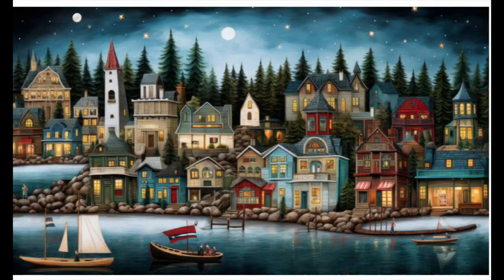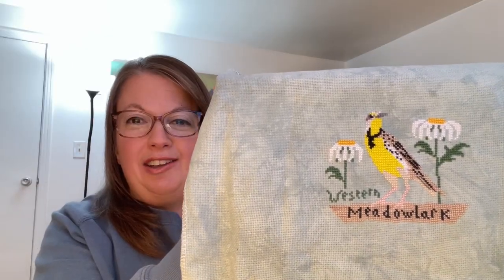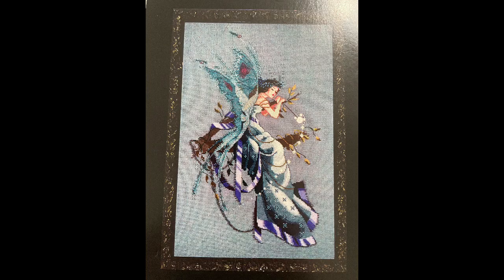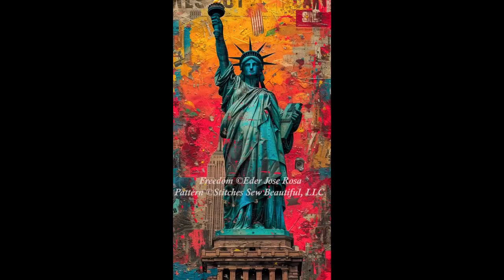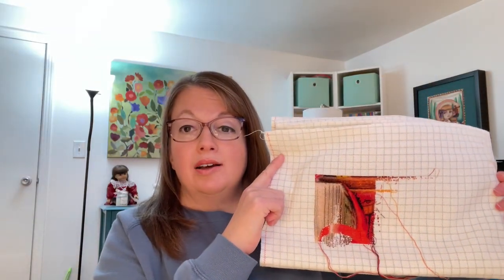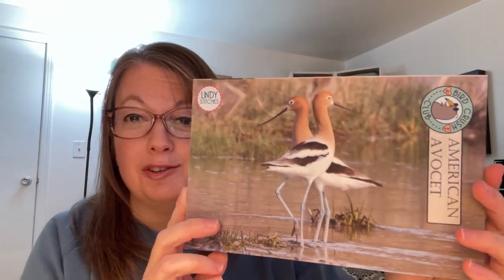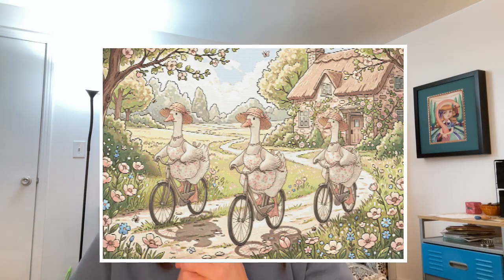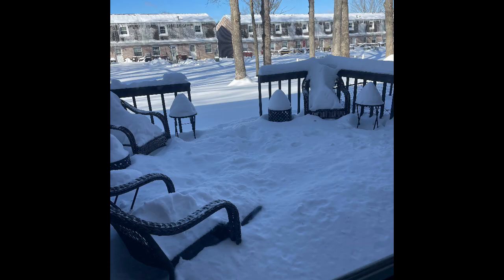Flosstube 46 | January 2026